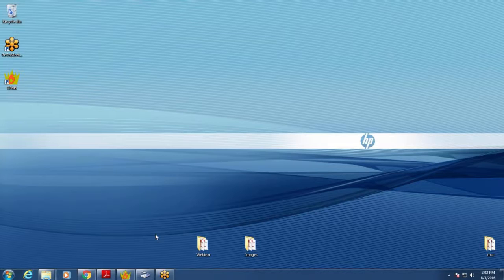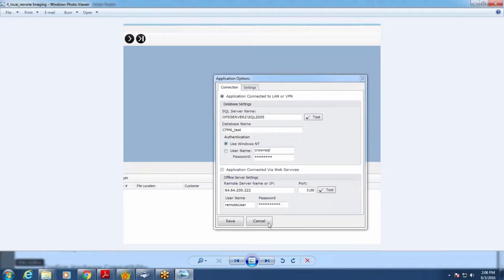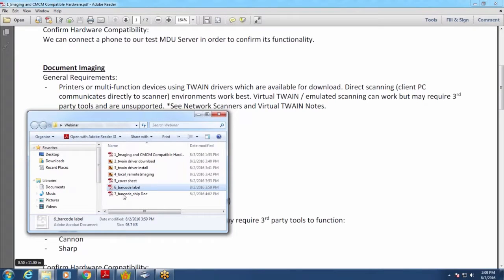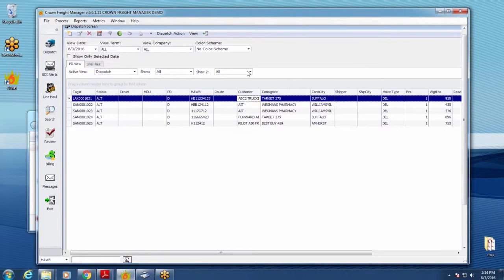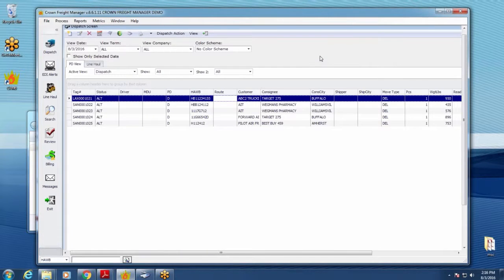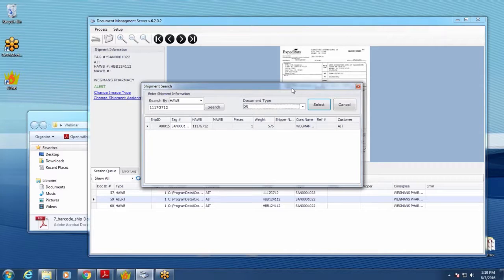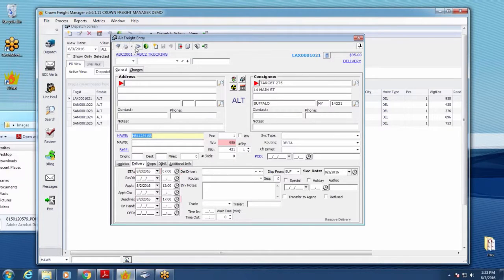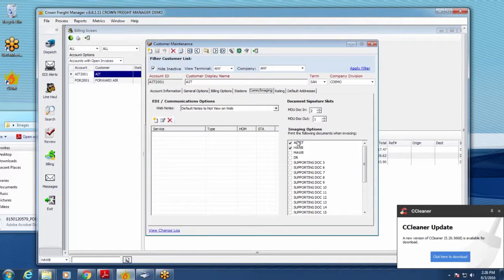Document Imaging Manager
Webinar on Document Imaging held on 8/3/16